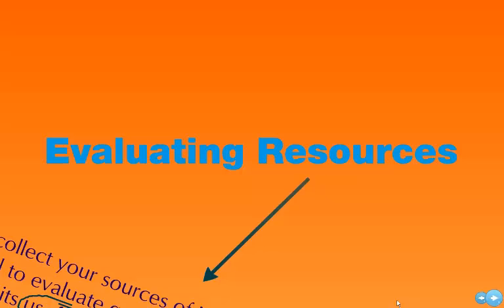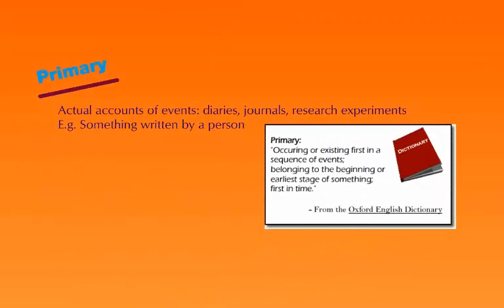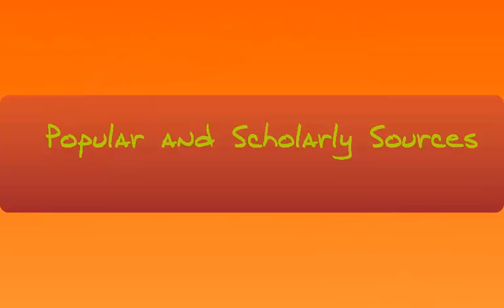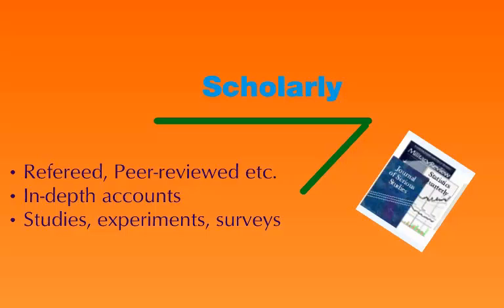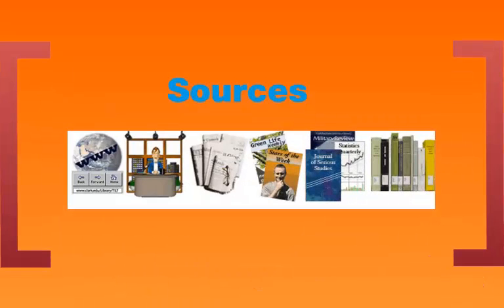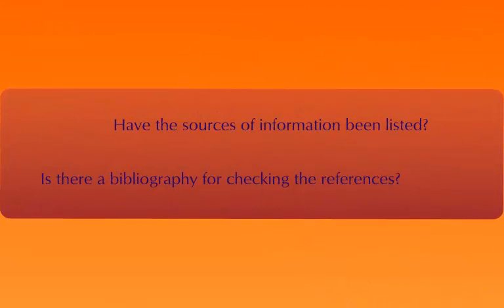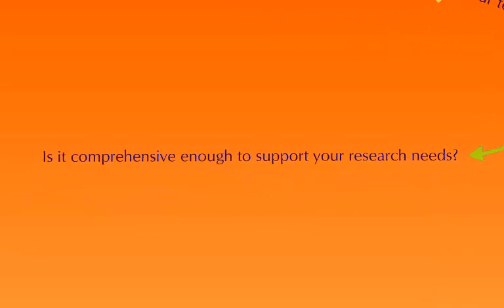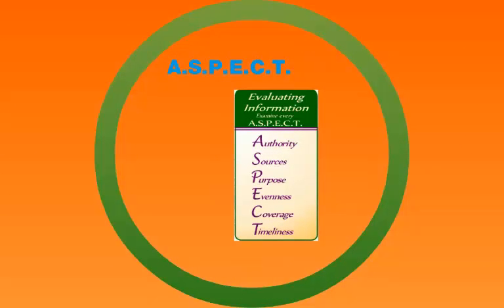Evaluating Resources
Grays Harbor College Library
Library 101: Introduction to Information Resources
Evaluating Resources Lecture